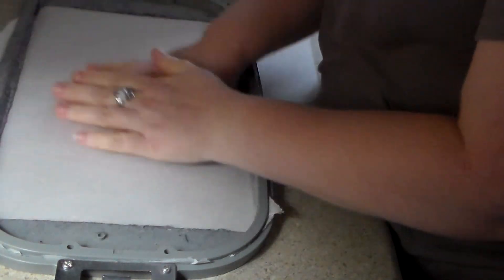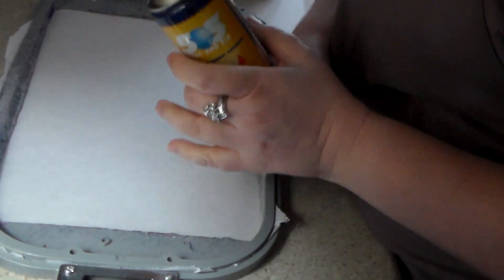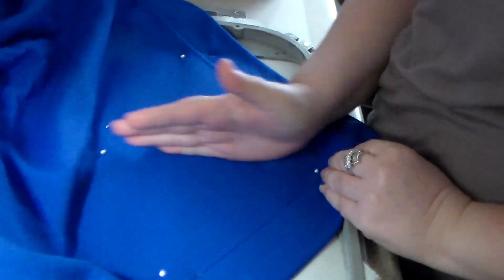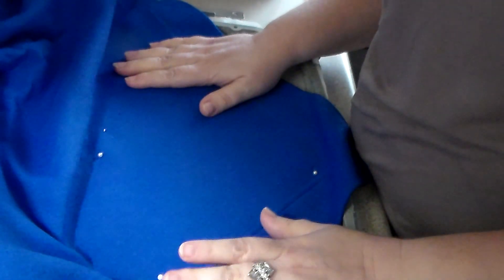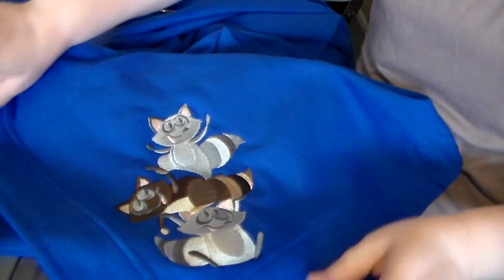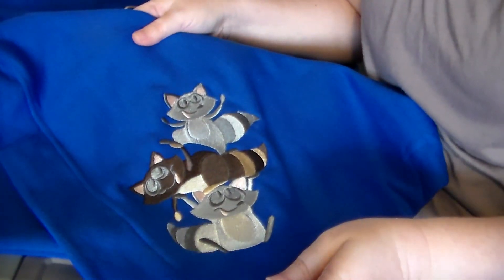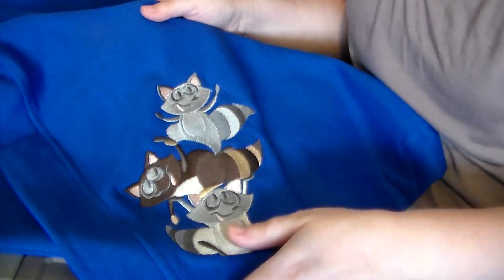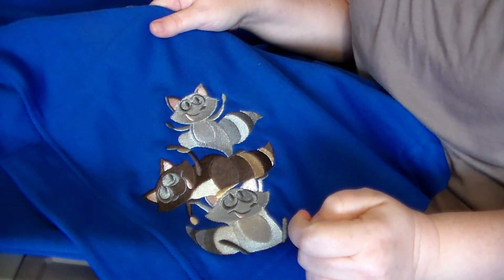How I Embroidery Blankets for our Customers - Babylock Enterprise